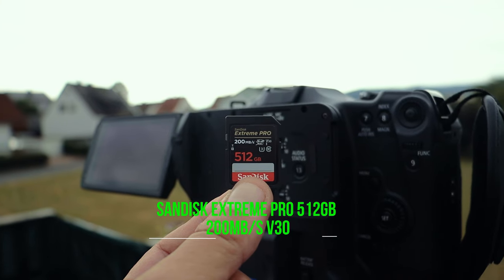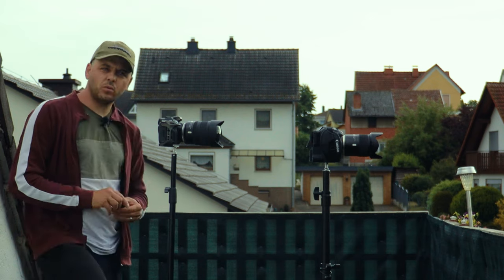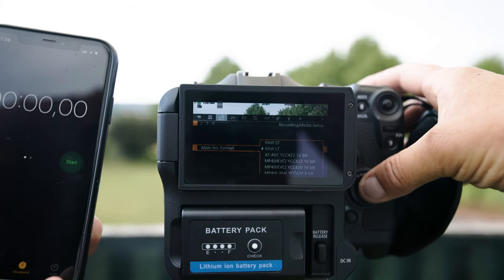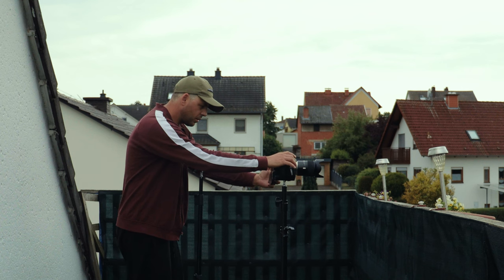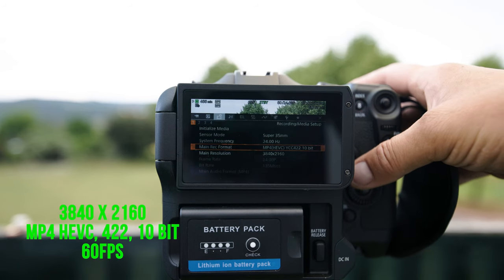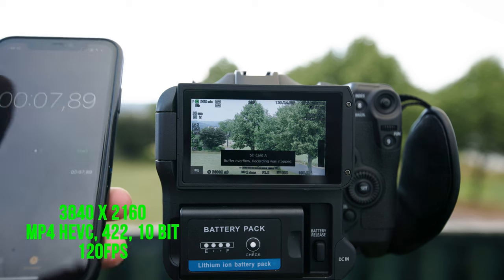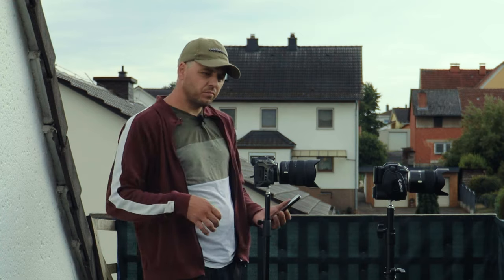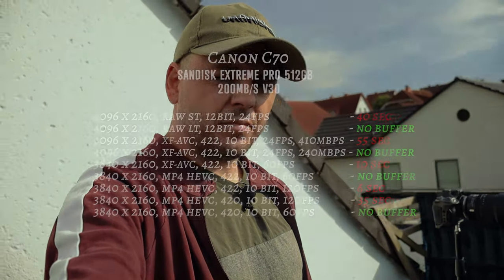TEST V30 memory card on Canon C70 // video resolutions TEST // 4K Raw ST & LT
SanDisk Extreme pro 512gb 200MB/s V30 Test on Canon C70.
I used this card on my canon R5 before and it’s working flawlessly, now I’ve tested on canon c70 and I’m surprised how good it is.
You can record 4k raw LT 12bit unlimited on c70.

Here is the video with this card on canon Eos R5

Cameras & lenses used: canon c70 + tamron sp 35mm f1.4

Canon eos R5 + tamron sp 15-30mm g2

Vlog camera + audio recording - Canon rebel sl3 with kit lens (250d) (200d mark 2)
Canon 250d Shot on log3 with my flat custom picture profile.

Microphone used: Synco G1 A1 wireless microphone

Quick note: all buffered files are ok, they are not damaged.